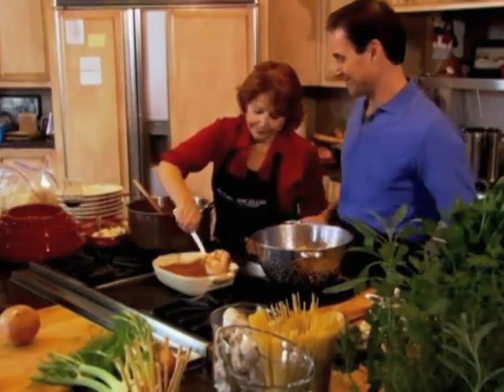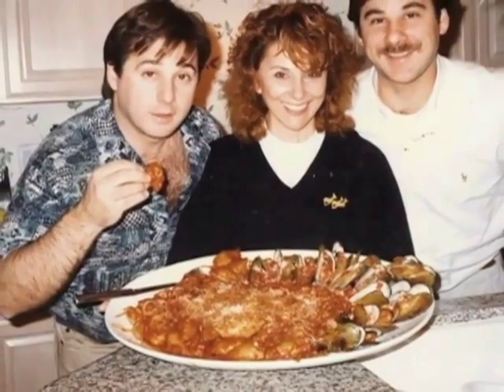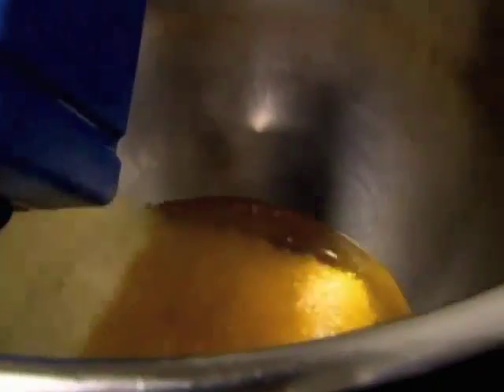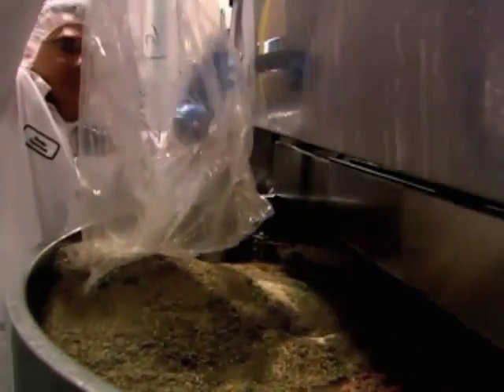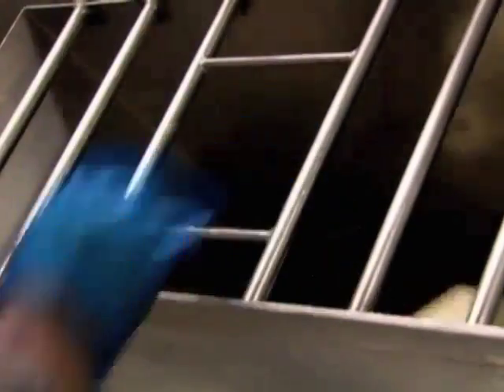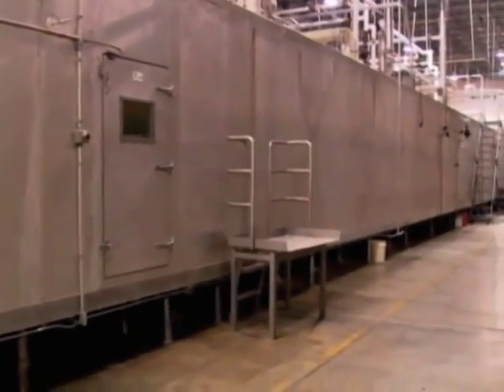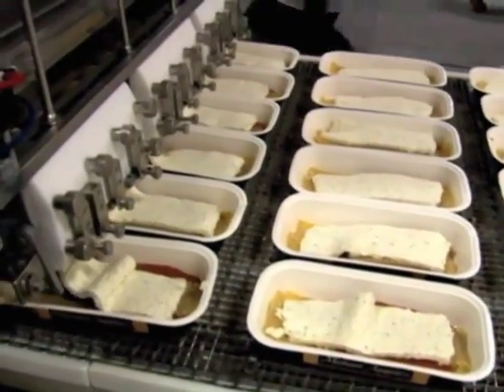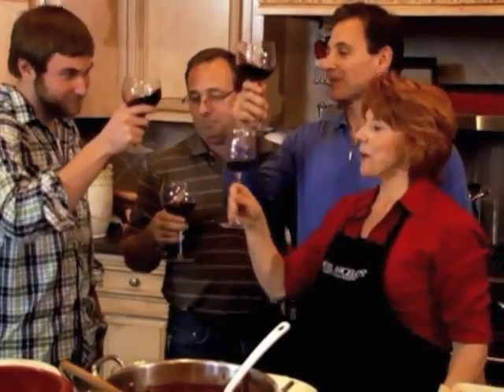Unwrapped: Michael Angelo's Lasagna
Segment done for "Unwrapped" on the Food Network.
Michael Angelo's Foods in Austin TX.  Originally aired March 2011